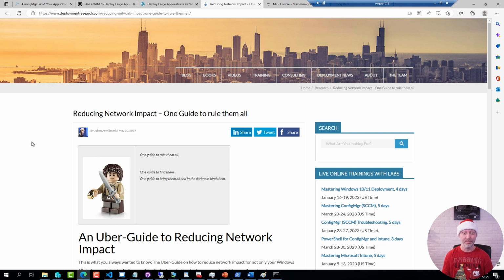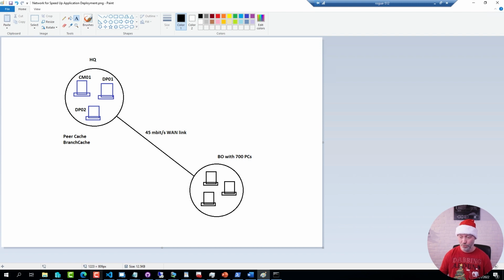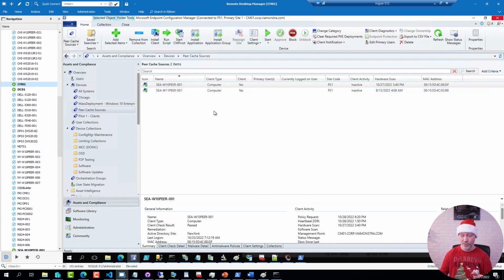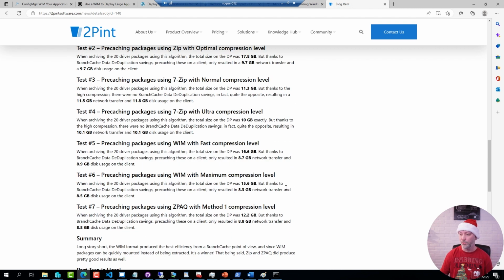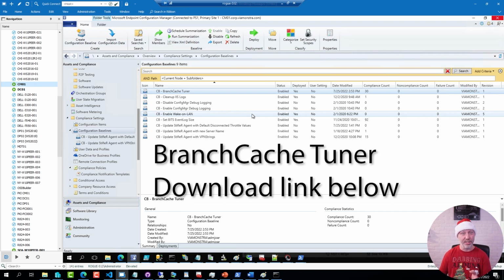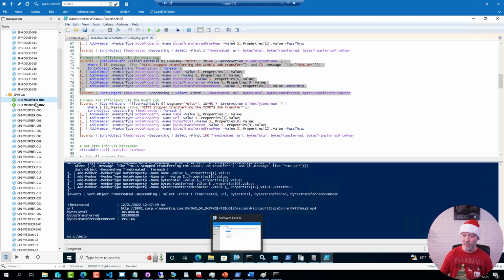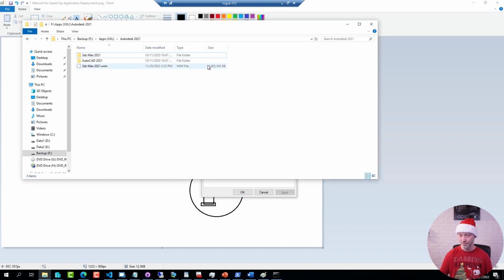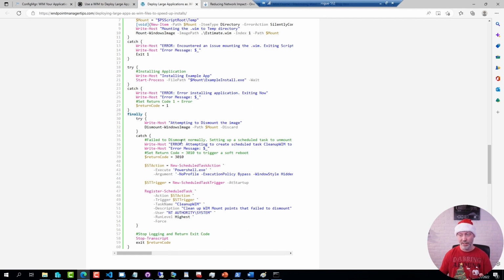ConfigMas 2022 - Episode 20 - Speed Up Application Deployments for ConfigMgr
Demo for speeding up application deployments for ConfigMgr, first with Peer Cache / BranchCache, then via WIM files.
Reducing Network Impact – One Guide to rule them all

Free mini-course: Maximizing Windows 10 and Windows 11 Network Performance in ConfigMgr and Intune Environments

Use a WIM to Deploy Large Apps via ConfigMgr App Model - by Justin Holloman

ConfigMgr: WIM Your Applications Like a Boss - by Sune Thomsen

Deploy Large Applications as .WIM Files to Speed Up Installs with ConfigMgr - by Dylan Brown